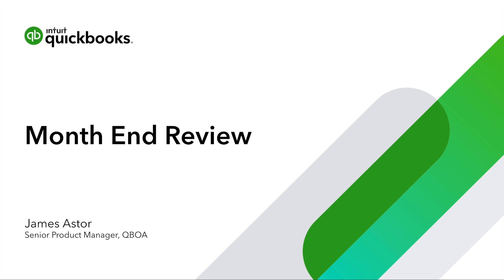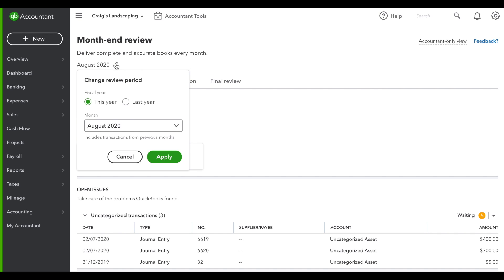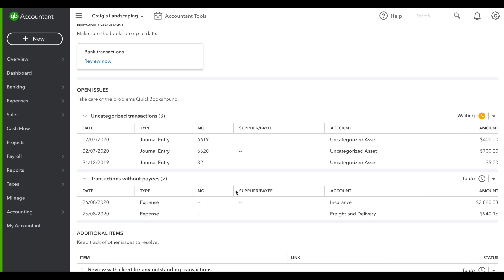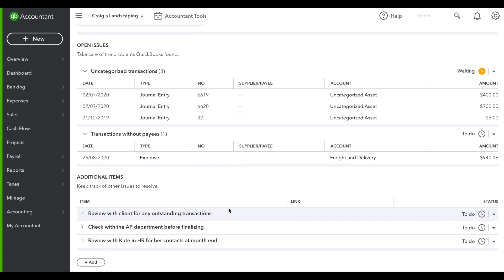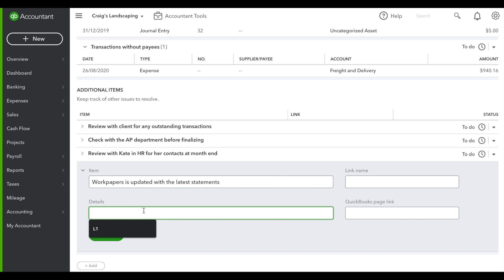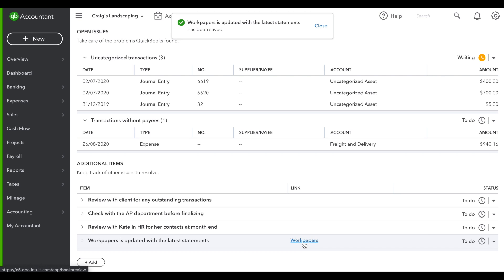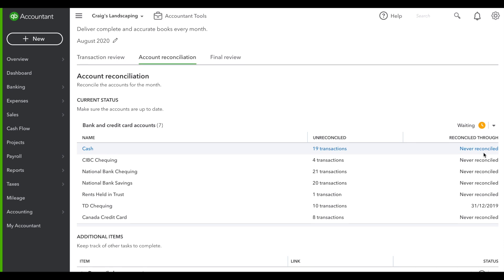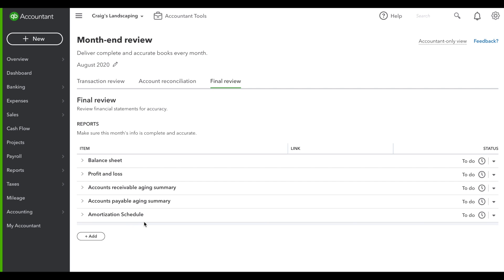Month-end review in QuickBooks Online Accountant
The new month-end review feature in QuickBooks Online Accountant takes the hassle out of closing your clients books at the end of the month.

QuickBooks scans all of the transactions and identifies any issues where data may be missing and provides a handy itemized list of month end tasks. This is just one more way QuickBooks Online is help you finish your work quickly and accurately.